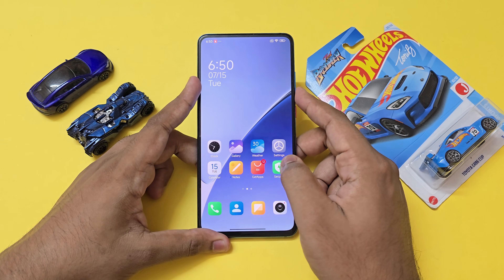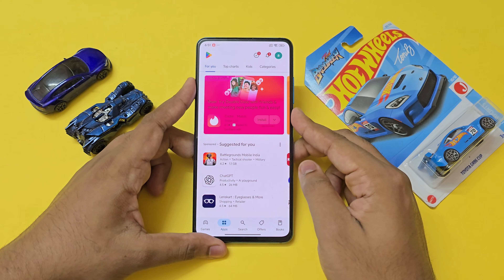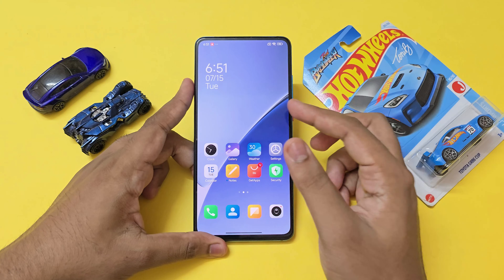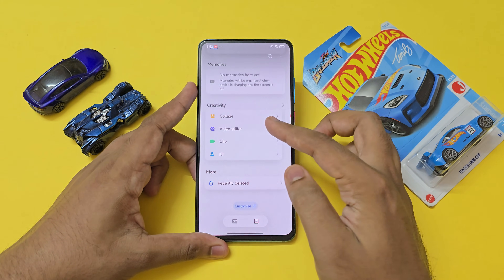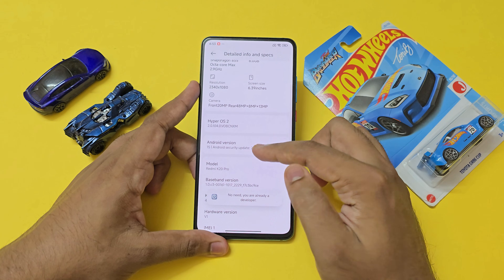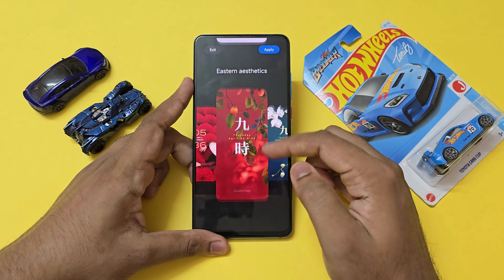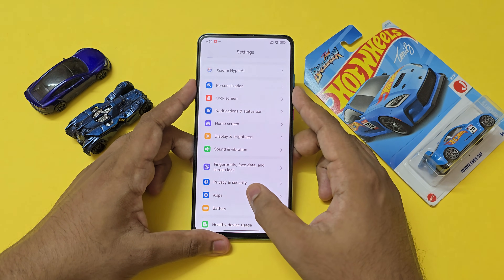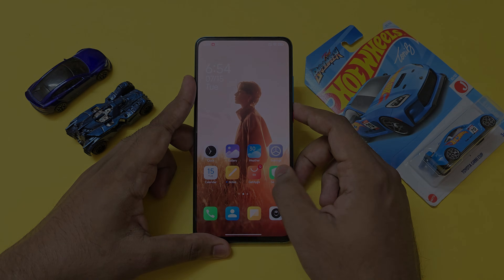HyperOS 2.1 for Redmi K20 Pro / Mi 9T Pro – Android 15 Quick Look